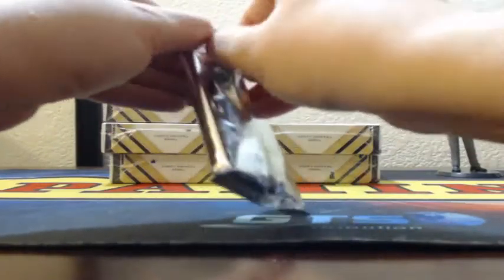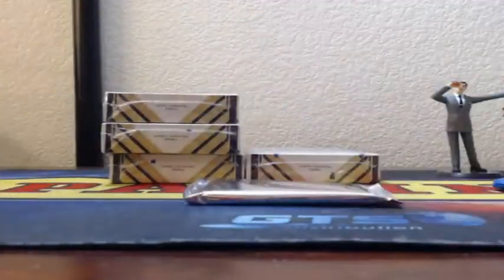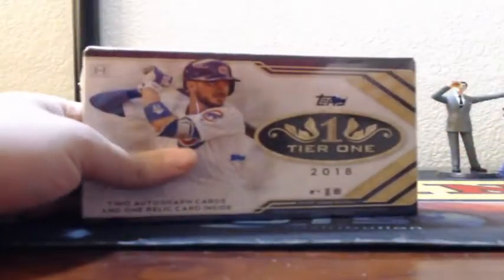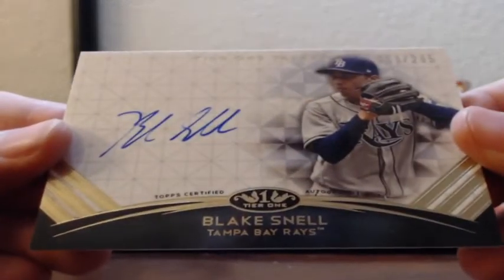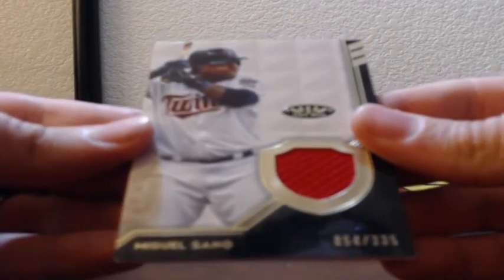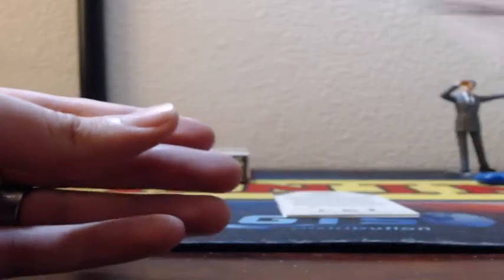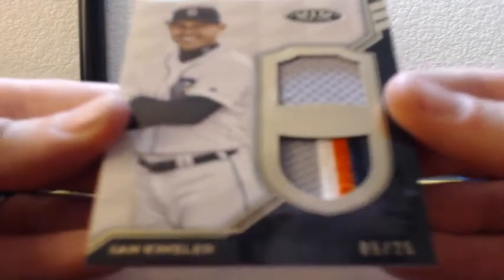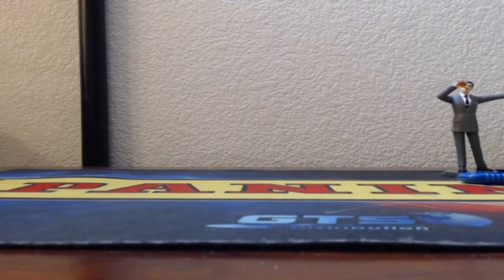2018 Topps Tier One Baseball 6 Box Half Case Break 6-20-2018 (HUGE AUTO MOJO!)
2018 Topps Tier One Baseball 6 Box Half Case Break 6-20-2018 (HUGE AUTO MOJO!)